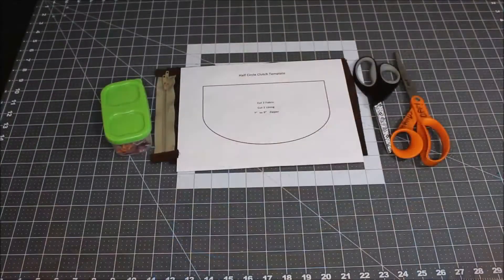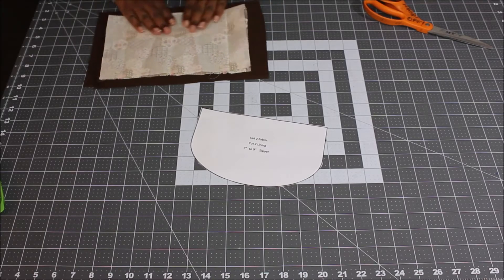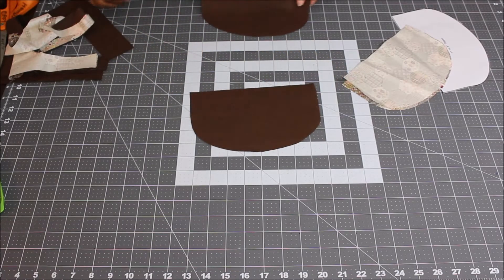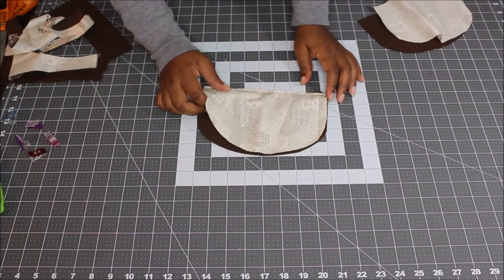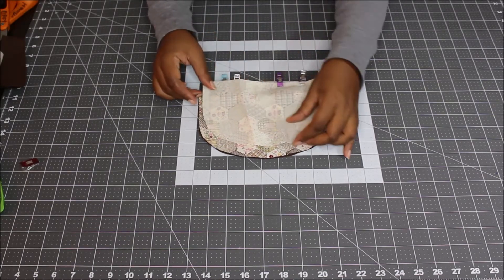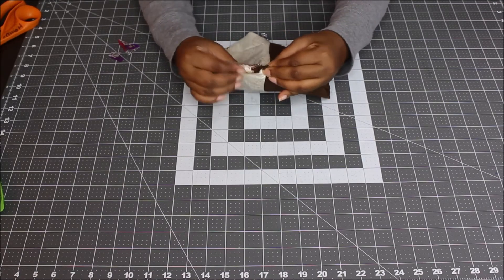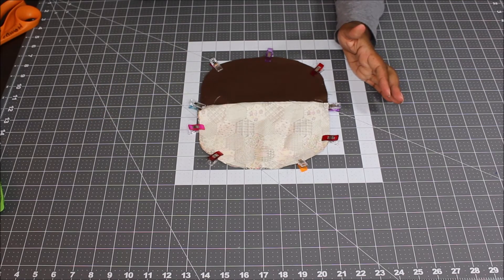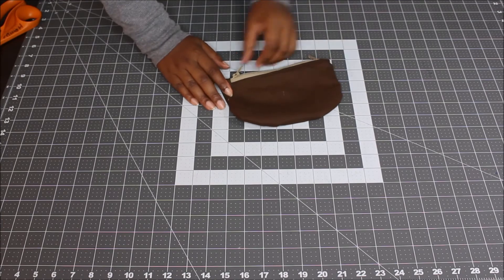12 Days of DIY Christmas Gift Ideas | Day 2 Half Circle Pouch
Tools
Pattern Template
1/2 yard fabric and lining
7" to 9" zipper
Pins
Scissors (Paper and Fabric)
Pattern weights
Coordinating thread
Sewing machine